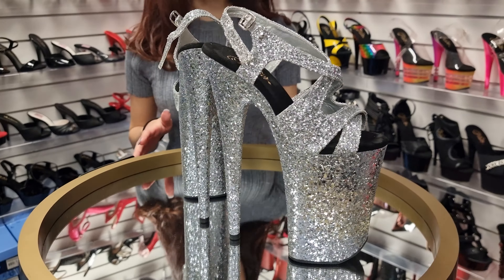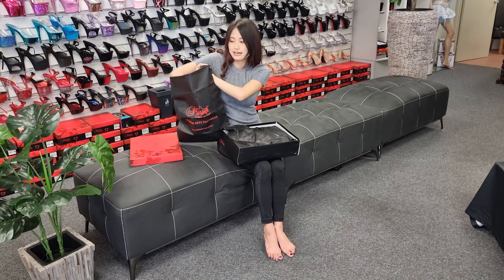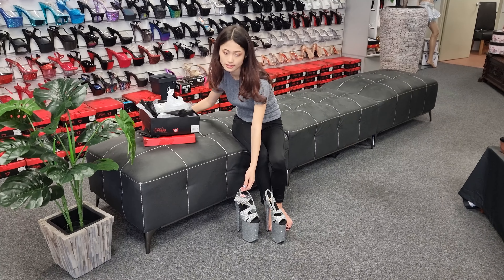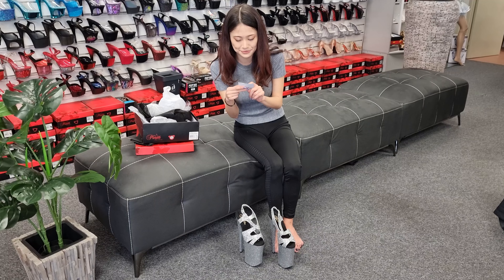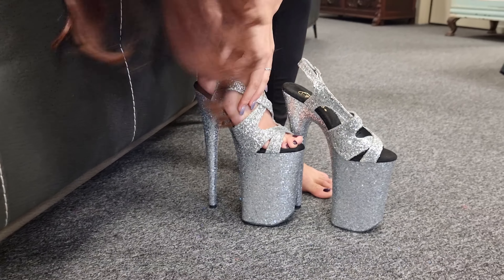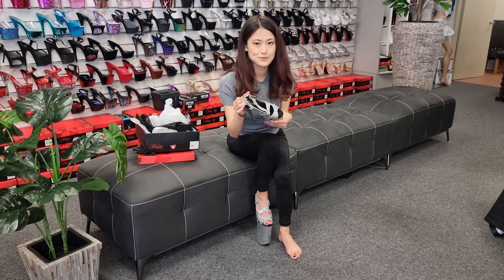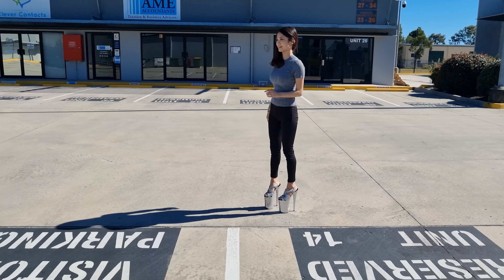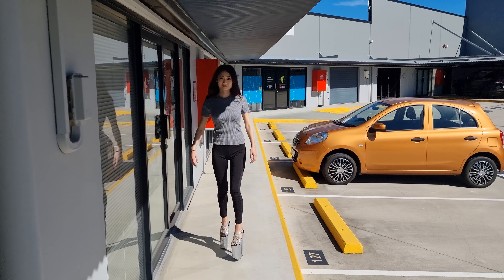Mina Tries Out Massive 9 Inch High Heel Pleaser INFINITY-930LG Silver Glitter Strappy Shoes Walking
Mina is at the Shoes Of Hollywood Shoes Shop and Tries Out Unboxes some Pleaser INFINITY-930LG Silver Glitter Lady Gaga Style Shoes.
These Amazing Shoes have a 9" (230mm) Heel, 5 1/4" (135mm) Platform Double Criss-Cross Sandal Featuring the Entire Platform Bottom Covered With Silver Glitters.